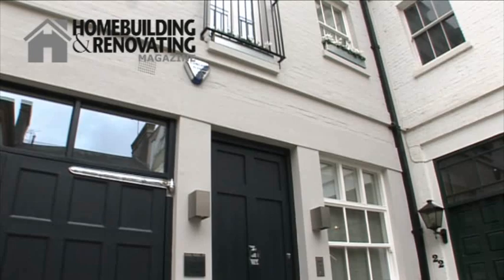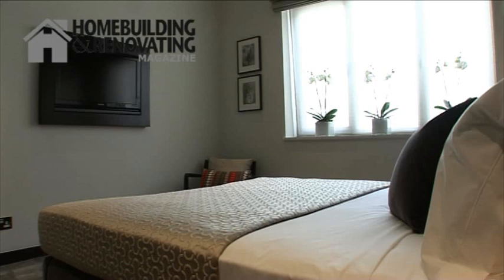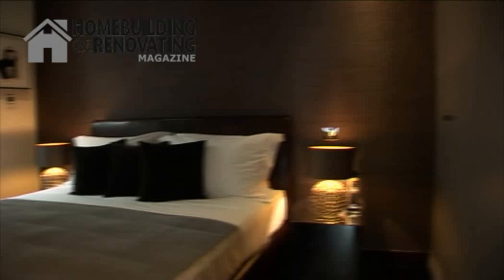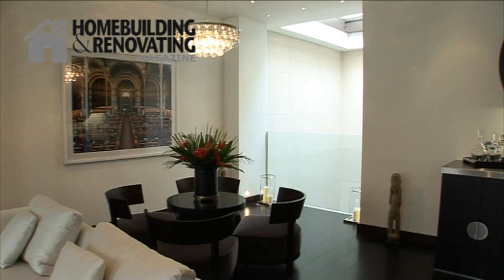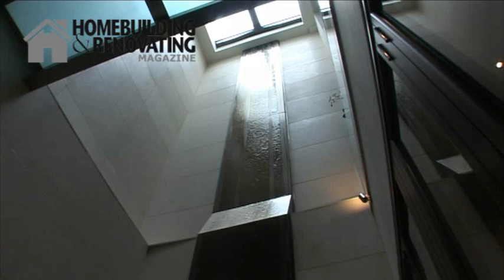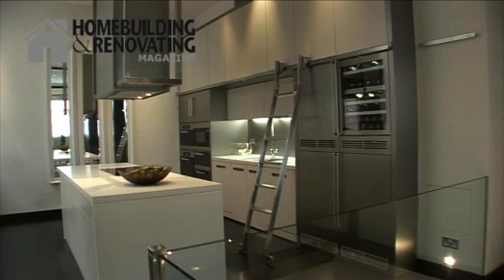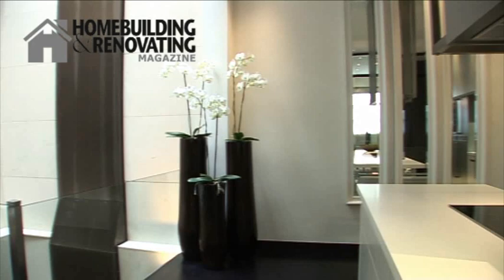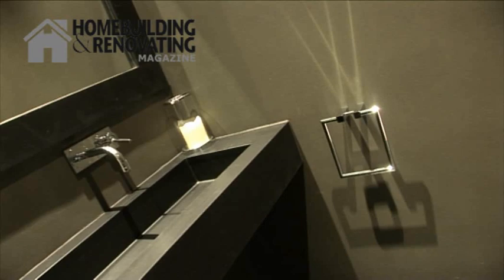Remodelling and renovation of mews house, Central London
Alan, with the help of MSMR Architects, has completely renovated a mews house in Central London. Alan took back the house so that little was left but the external walls, and set about creating what can only be described as the height of luxury. The home has three bedrooms and astonishing architectural space, the highlight of which is undoubtedly and internal lightwell that serves all four storeys and is complemented by a water feature that gives the sense of tropical tranquillity. This truly is a house fit for a King. The project cost in the region of £2.35m (£8,131/m2).